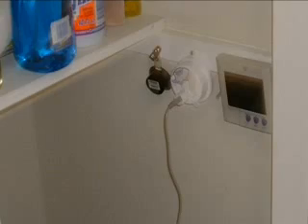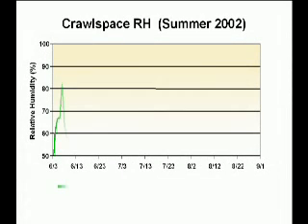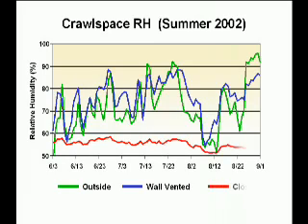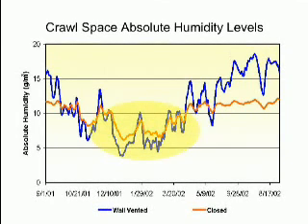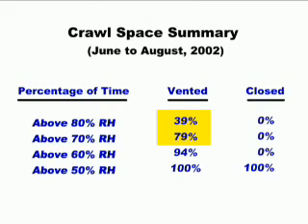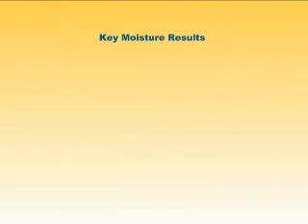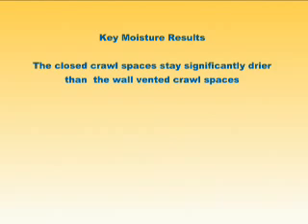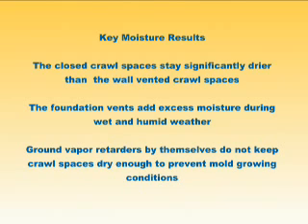Moisture Results.wmv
Steamatic of Tennessee presents these short videos provide a short guided tour of crawl space issues and Advanced Energy's Princeville research project. Steamatic of Tennessee is Nashville home for Fire and Water Damage, Carpet Cleaning, Air Duct Cleaning, Mold Clean Up, and Crawl space systems